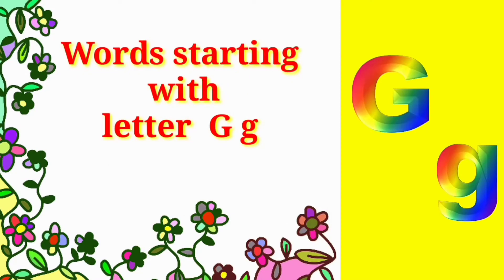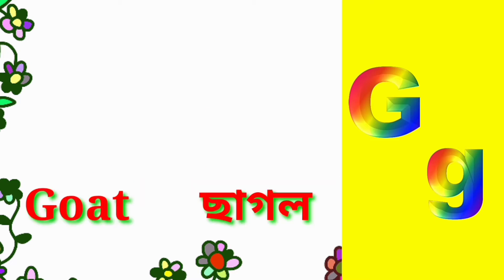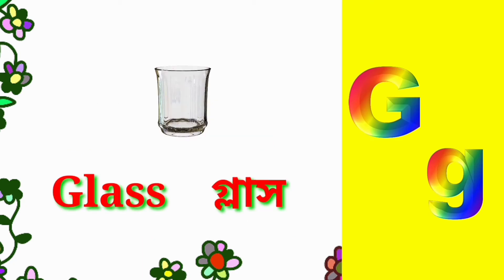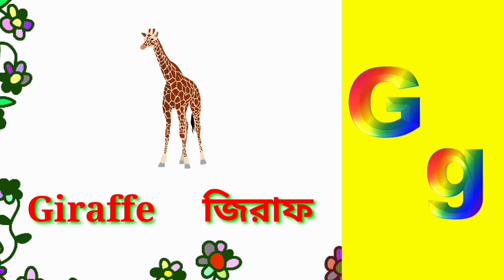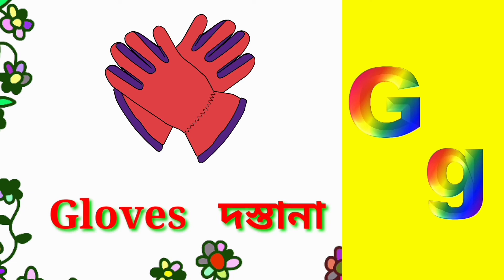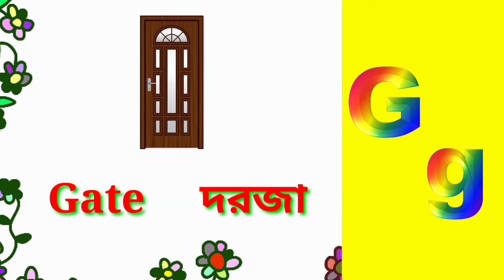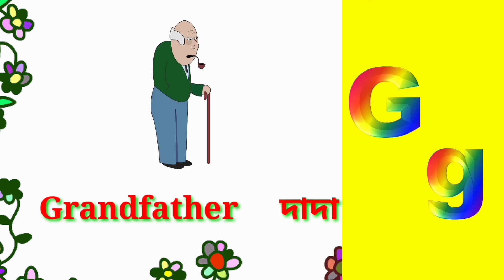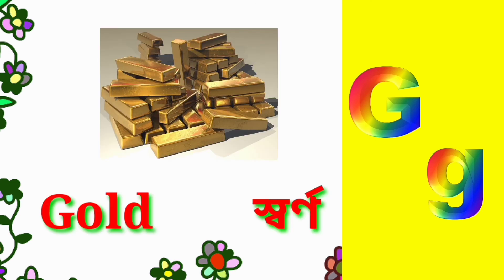word starting with letter G g..... বাংলা এবং ইংরেজিতে।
we tried to make this video very easy to learn. we use some simple English words with letter through the amazing animated video. we hope you enjoy the video and keep watching.